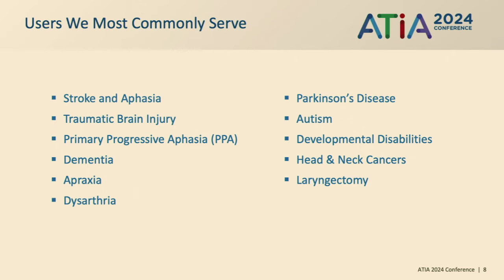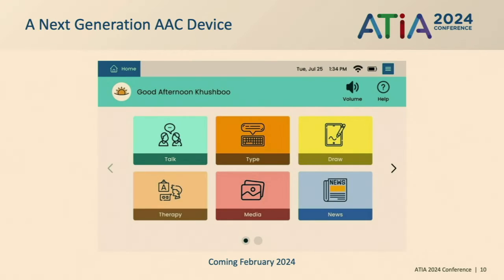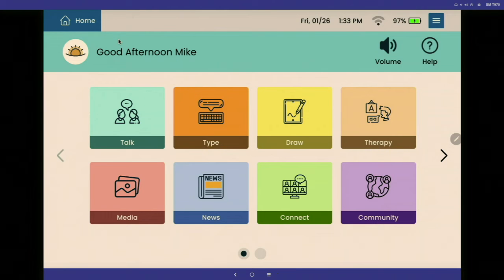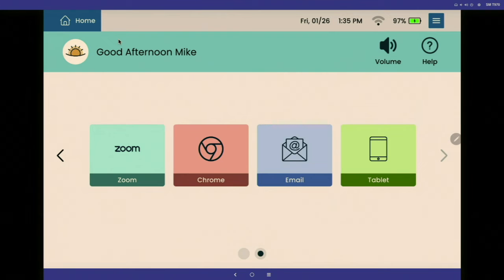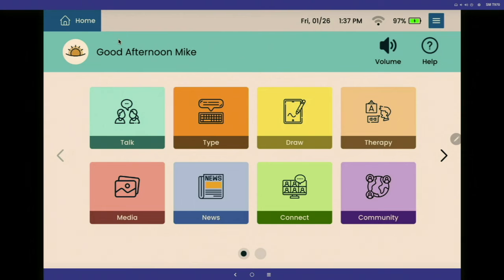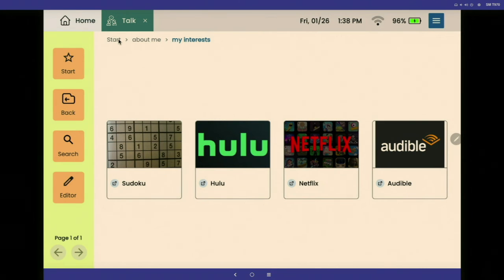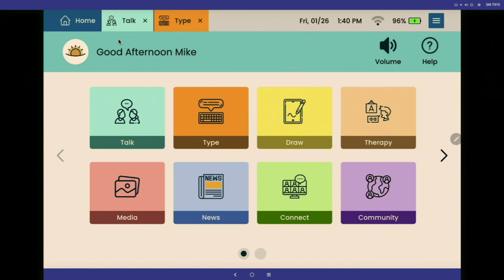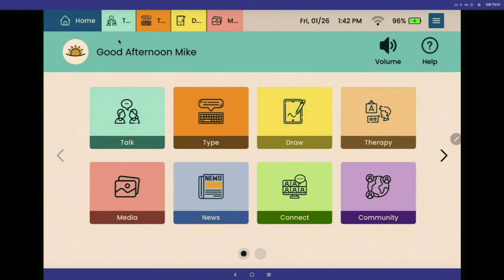AAC and Beyond: Holistic Support for Stroke and Brain Injury Survivors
By combining AAC, therapy software, and online communities, a holistic support system is created for adults who have survived brain injury or stroke. The integration of AAC devices and strategies enables individuals to communicate effectively, express their thoughts, and participate actively in their personal and professional lives. Therapy software complements this by providing targeted rehabilitation exercises that help rebuild cognitive skills and improve communication abilities. Finally, online communities offer social connection, emotional support, and access to valuable resources, fostering a sense of belonging and empowerment.

This demo session was presented at ATIA 2024, January 26, in Orlando.